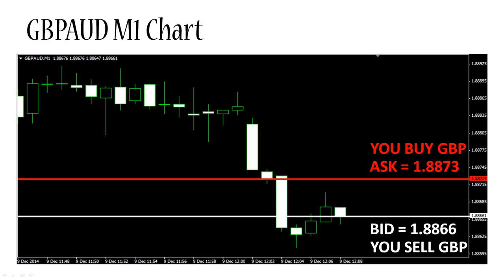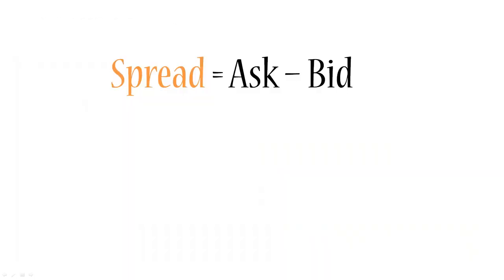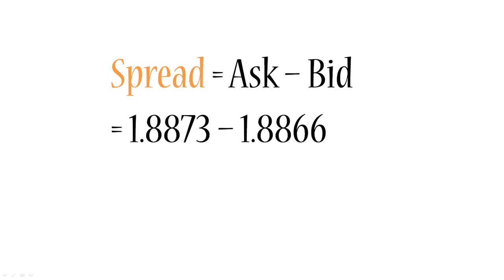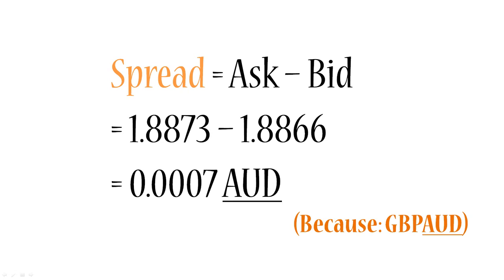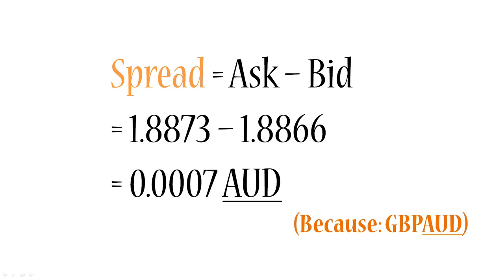2.9 Forex Trading - Spread acronym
Forex Trading - Spread acronym